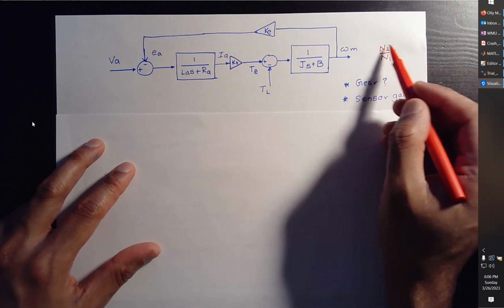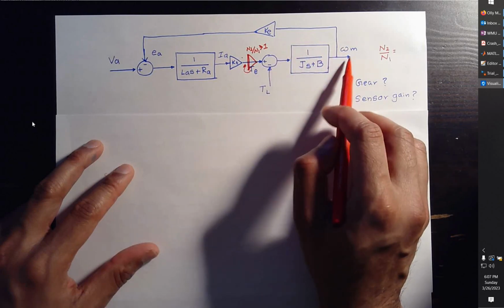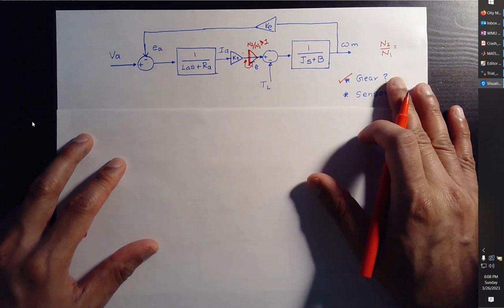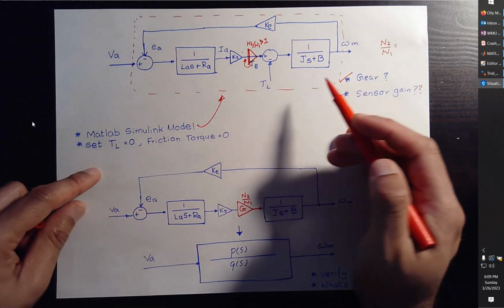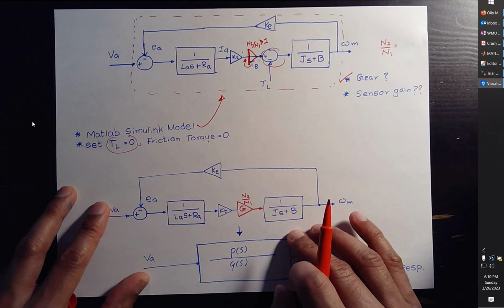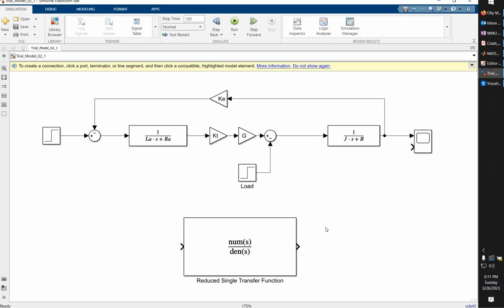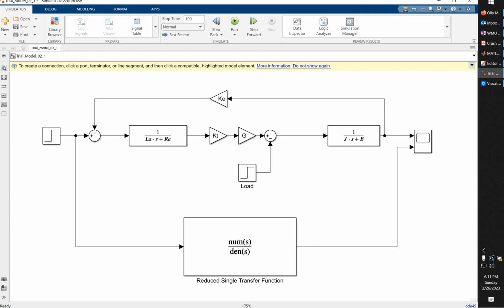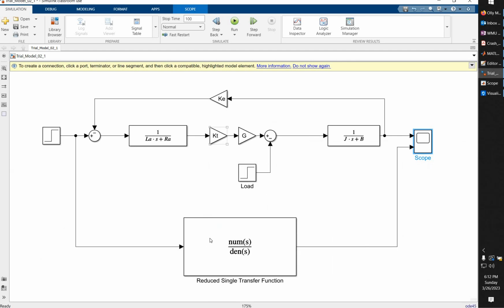Project Help Video 02 - Block Diagram Reduction